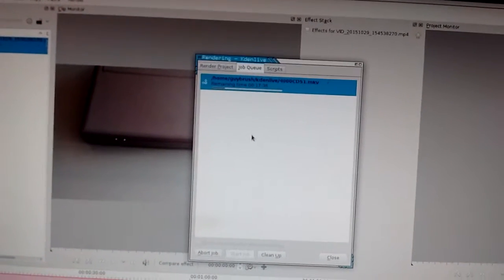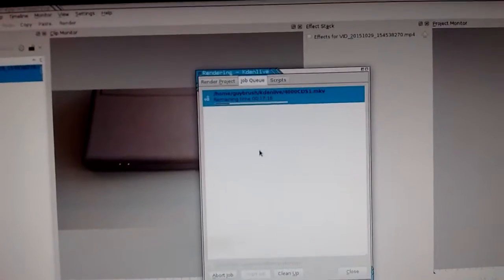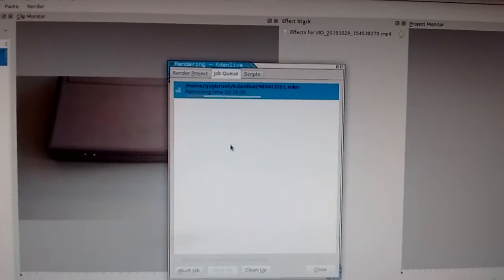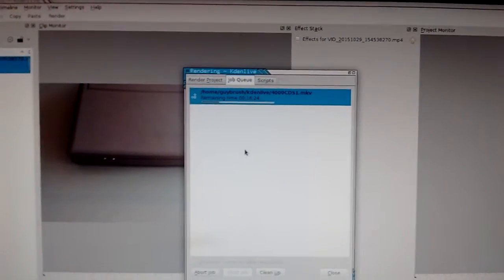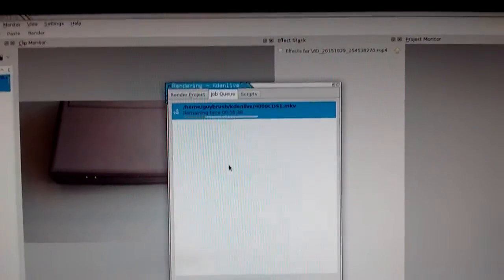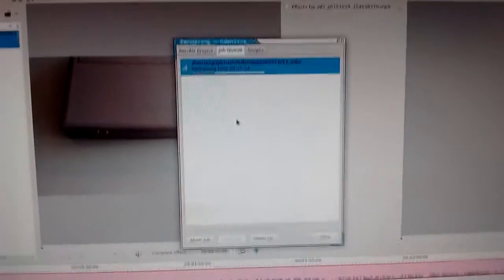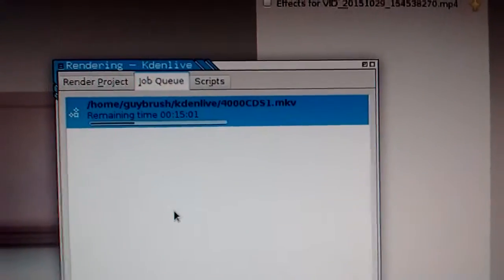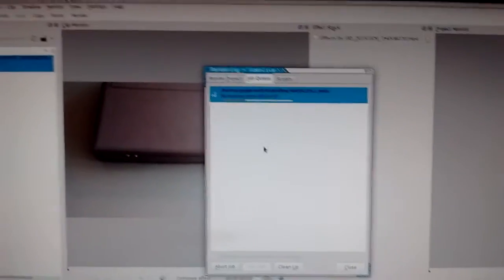VLOG #3: Upscaling videos to 1080p and a question about video editing software.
Just a quick video I made while rendering another one.